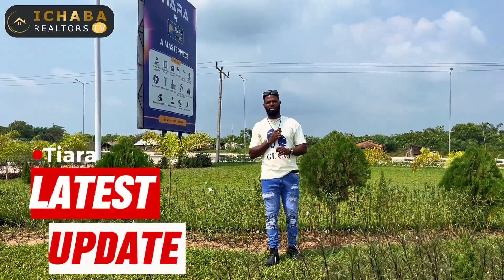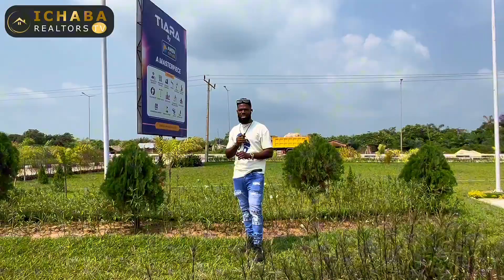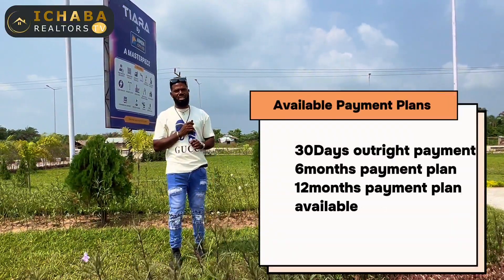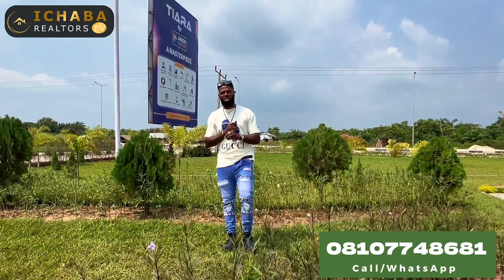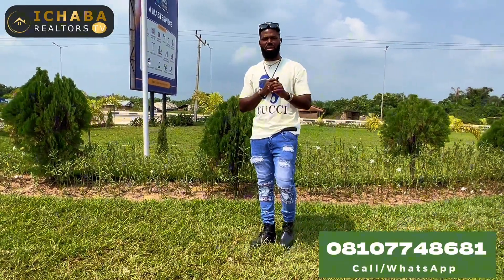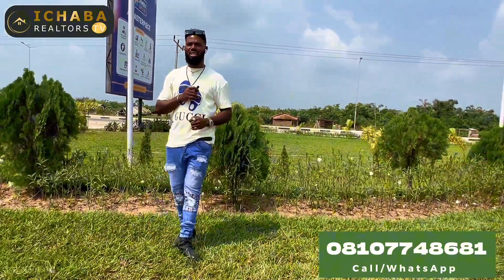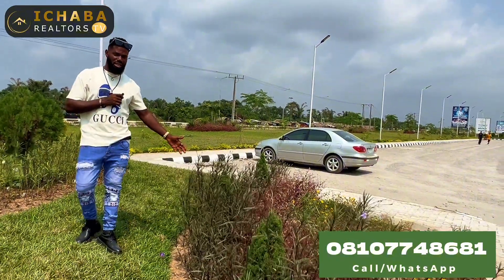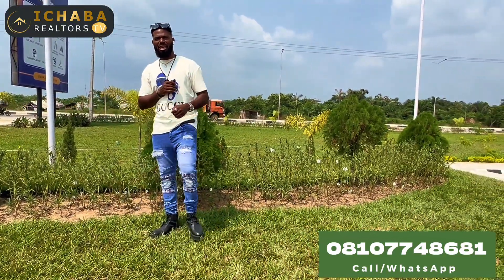Pre launch Tiara Estate phase2: Tiara Estate Ibeju Lekki: Tiara Estate By Amen Estate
Tiara Estate Ibeju Lekki Update: Introducing Tiara Estate Phase 2 | Lagos Nigeria

🏡 Welcome to the Latest Update on Tiara Estate, Ibeju Lekki

Sit back and let us take you through the luxurious opportunities that await at Tiara Estate, where your dream home can become a reality amidst the serene landscapes of Ibeju Lekki.

🌟 TIARA ESTATE PHASE 1:
- ✨500 sqm Residential Plot: N26 Million (Initial Deposit: N4 Million)
- ✨300 sqm Residential Plot: N16 Million (Initial Deposit: N2 Million)

🌟 TIARA ESTATE PHASE 2:
- ✨500 sqm Residential Plot: N15 Million (Initial Deposit: N3 Million)

🏰 Build Your Dream Home at Tiara Estate:

Tiara Estate offers more than just land; it's a lifestyle choice. Here, you have the liberty to build your perfect home, adhering to the estate's building standards and Lagos State regulations.

🌐 Prime Location:

Nestled just a 7-minute drive from Pan-Atlantic University along the Ibeju-Lekki Epe Expressway, Lagos, Tiara Estate stands at the epicenter of development and growth.

🔑 Land Title & Legality:

Rest assured, each plot comes with a Certificate of Occupancy, guaranteeing a secure and legally sound investment. (Legals and Development Levy included)

🏞️ Phase 2: Tiara Estate Phase 2 - Your Next Level of Luxury Living

We are excited to introduce Tiara Estate Phase 2, located in Ibeju Lekki, opposite Lekki International Airport. Tiara Estate Phase 2, also known as Tiara Estate 2.0, presents an exclusive opportunity to own a piece of this prestigious residential paradise. With a size of 500sqm, Tiara Estate Phase 2 is now available at the introductory price of 15 million Naira.

🛤️ Tiara's Exclusive Estate Features/Amenities:

- 🚁 Helipad for convenient travel
- ⛳ Mini Golf Court
- 🛡️ Top-class Security
- 🌐 Perimeter Fence
- 🌦️ Efficient Drainage System
- 💡 Electricity supply
- 🛣️ Well-planned Road Network
- 🚽 Centralized Sewage System
- 🌃 Street Lighting
- 🎭 Entertainment Centre
- 🏞️ Recreational Facilities

📍Additional Location Information:
Yeguda Zone, Lekki-Epe Express Way, Lagos State.

💼 Start Your Journey with Tiara Estate:

With an initial deposit of just 4 million naira for Phase 1 or 15 million naira for Phase 2, you can embark on the path to owning a slice of royalty. Choose Tiara Estate for an unparalleled living experience.

🎥 Stay Tuned:

Keep up with our channel for more updates on Tiara Estate and the dynamic real estate scene in Lagos. Your dream home in Tiara Estate, Ibeju Lekki, awaits!

follow all our social median using the links bellow

tiara estate ibeju lekki allocation,tiara estate land for sale in ibeju lekki,tiara estate ibeju lekki